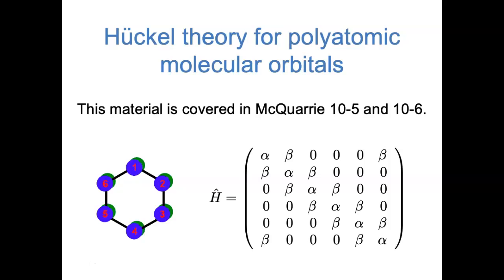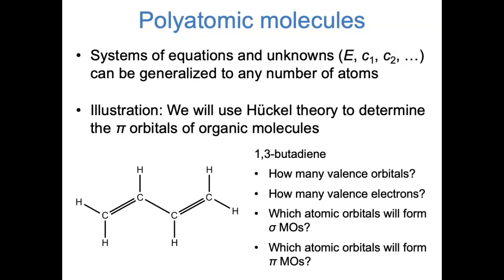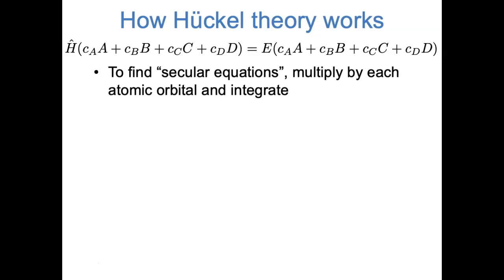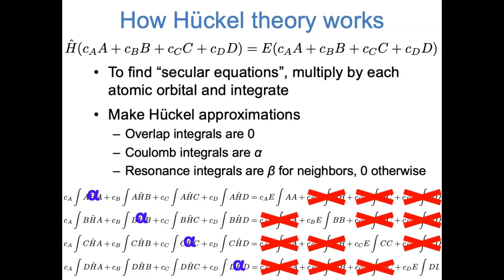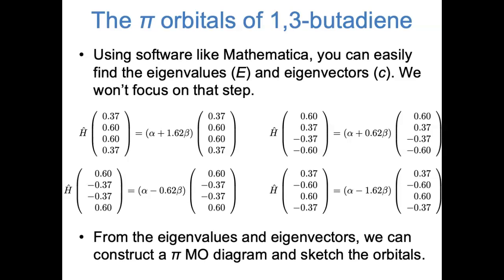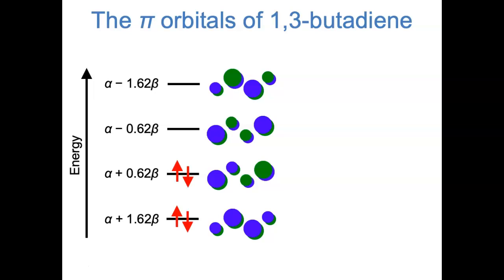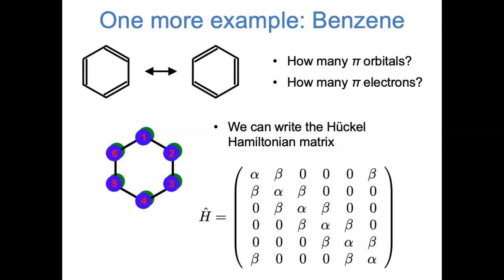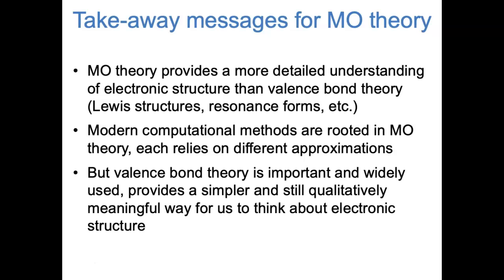Molecular Orbital Theory #4: Huckel Theory (WWU CHEM 462)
An introduction to Huckel theory and its application to the pi molecular orbital diagrams of organic molecules.

0:28 The pi system of 1,3-butadiene
5:31 Huckel theory and its inherent approximations
11:43 Drawing a pi molecular orbital diagram
17:08 The pi system of benzene
19:56 Historical context and closing remarks